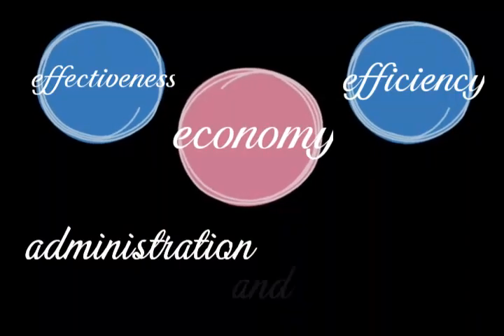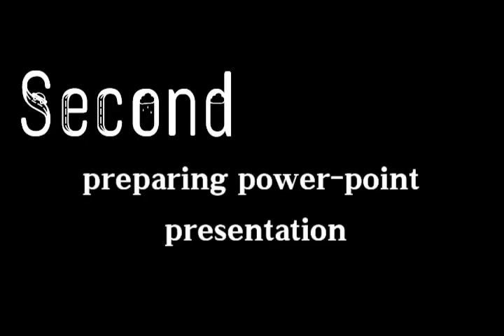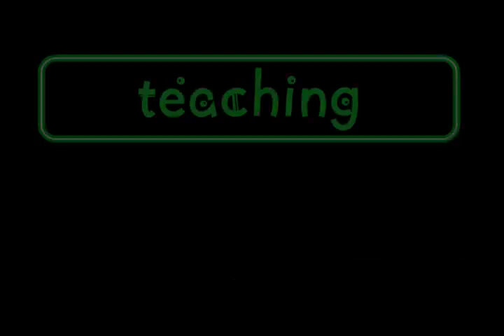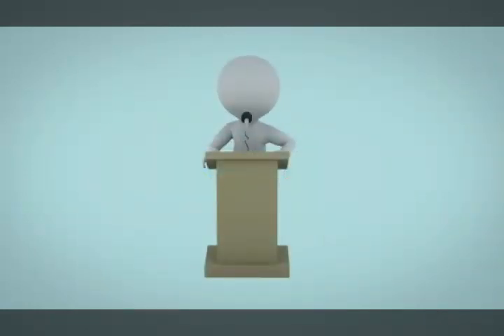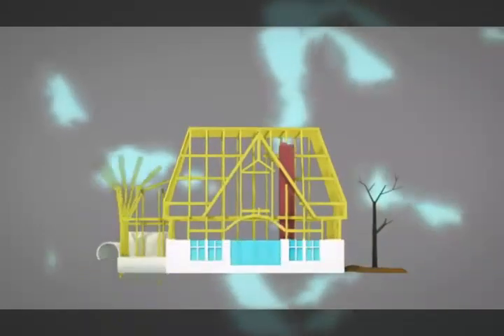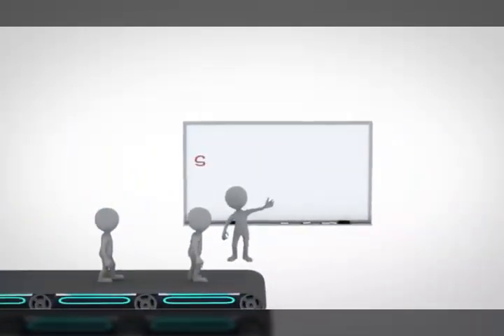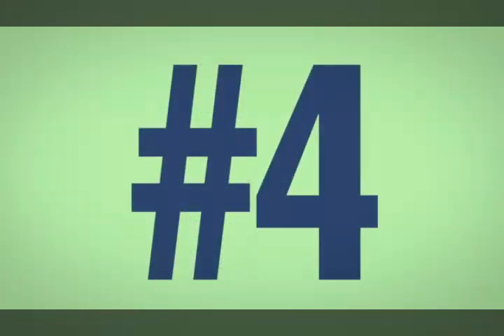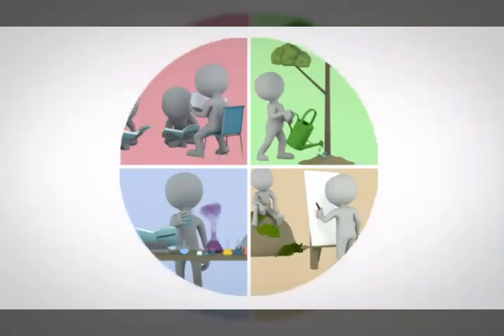Information Technology in support of Student-centered Learning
Educational Technology II